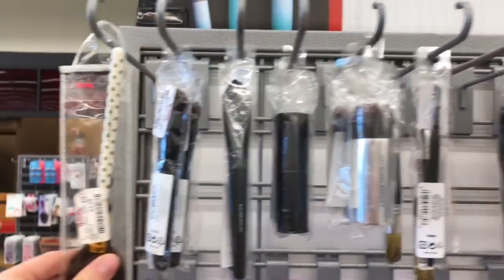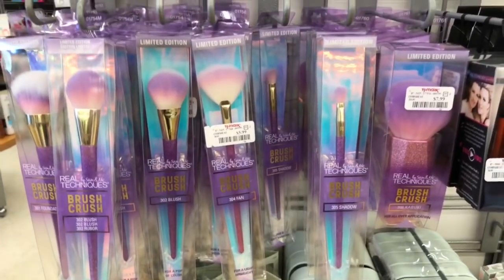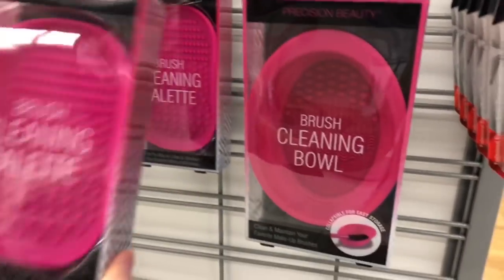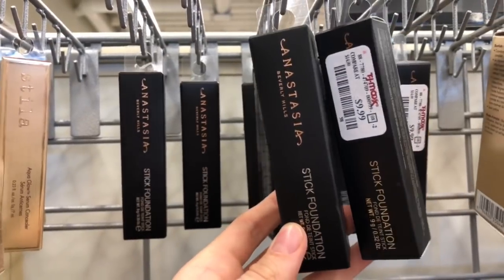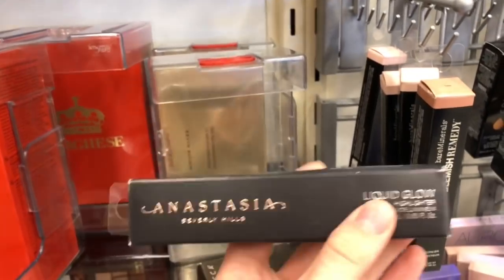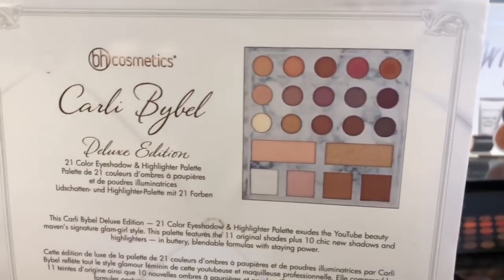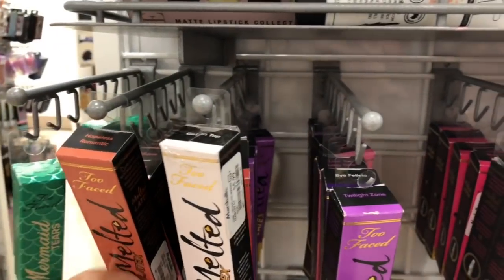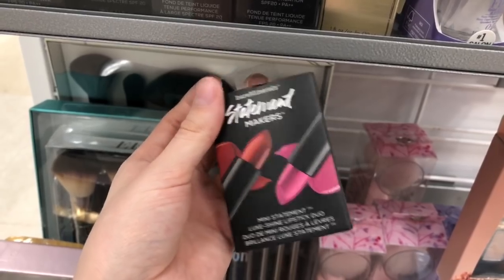COME SHOP WITH ME TJ MAXX & MARSHALLS (BH, BECCA, TOO FACED, KAT VON D AND MORE!) | Vanessa Lopez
(WATCH IN HD) Hey guys! Welcome back todays video is a long over due TjMaxx and Marshalls vlog I haven done one of these in 2 months now so it was time to hit the stores and see what was new! I found tons of goodies including Becca, too faced, Kat Von D, Bare Minerals. So much stuff check it out to see it all!

🚨**Get cash back when you shop online through Ebates! You automatically receive $10 when you sign up!